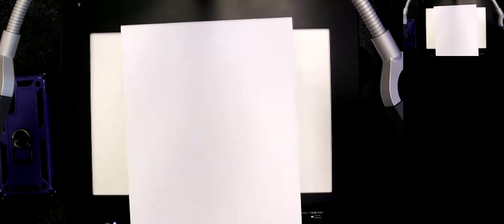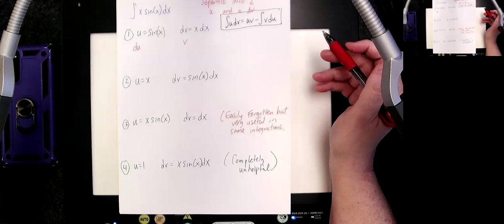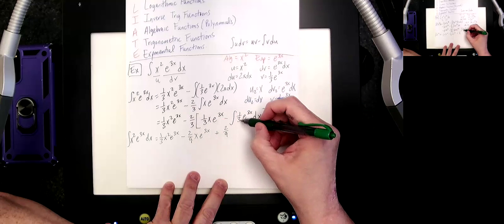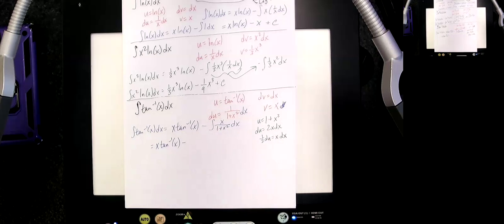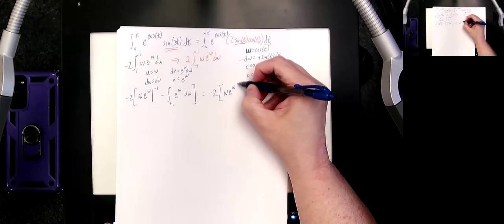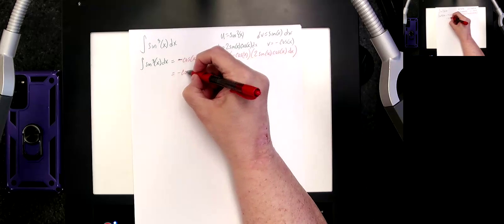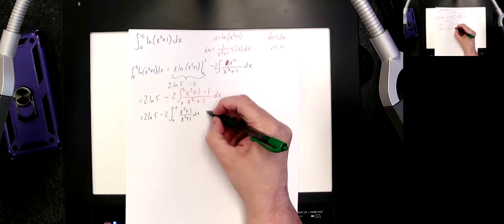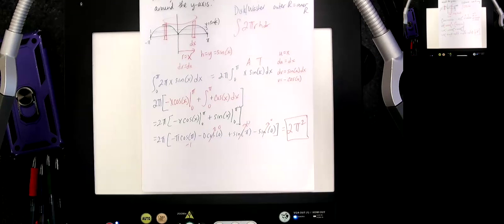Math 066 Calculus 2 Fall 2024 7.2 Integration By Parts